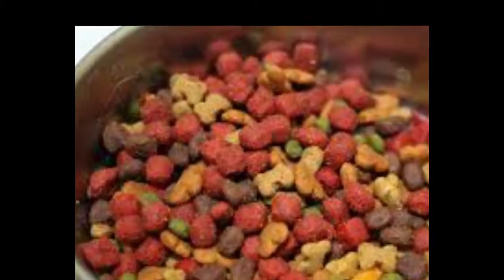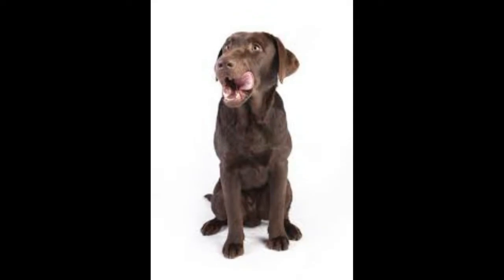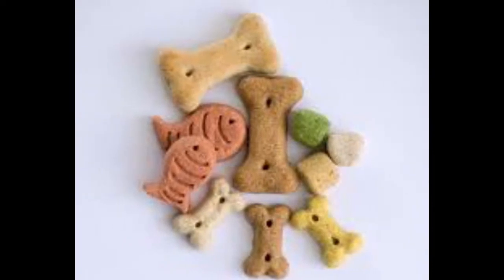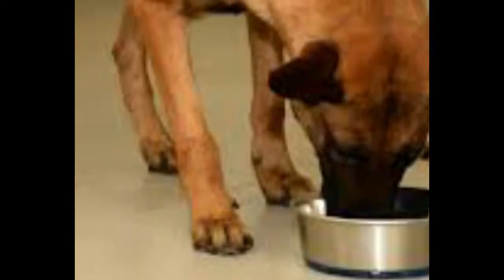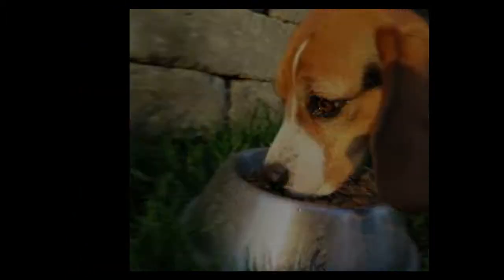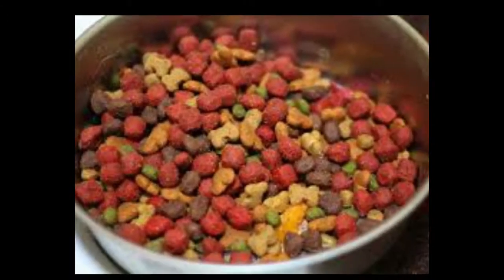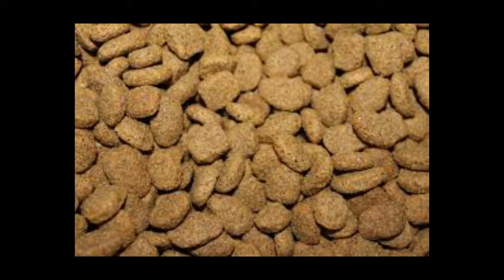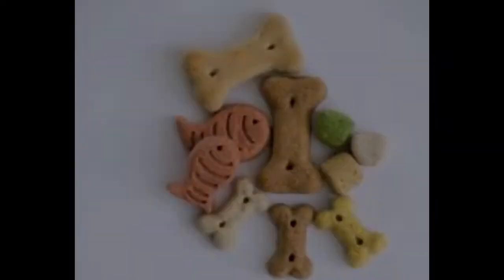Dog Food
Dry dog food

Ready-made dry foods that can be purchased from pet stores are suitable for dogs. They can remove sediment from dog's teeth, but the following should be considered when choosing dry food packages

1* Diversification between dry food packs; because each product contains a specific type of meat, or fish.

2*Choose products that contain at least 30-40% protein, 20% vegetable and fruit, 10-20% oils and fats, 1-3% fiber, and only a few grains, preferably rice.

3*Selection of omega-3 and 6 fatty acids, vitamin E, calcium, and phosphorus.

4*Make sure that every 100 grams of food contains 200-300 calories.

5*Avoid meat containing collagen, secondary spores.

Wet dog food

Dogs prefer to eat wet food with a high water content of up to three quarters of the product. However, the dog should be given wet food from time to time and not rely on it as a daily source of food, especially since it is low in calories. , And when choosing a package of wet food must be considered to contain a high proportion of meat and fat, and a small proportion of vegetables and fruits, and the most important benefits of wet food

1*Easy to chew, because it contains a high percentage of water.

2*It has a role in reducing the risk of urinary tract infections.